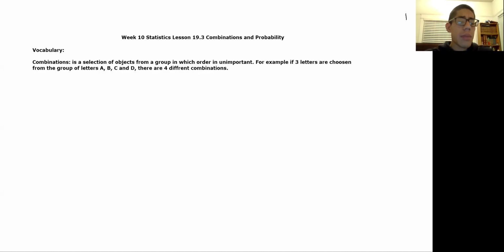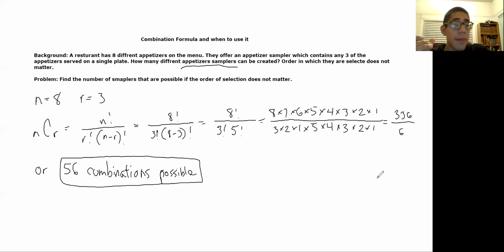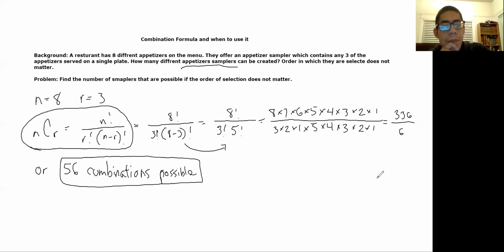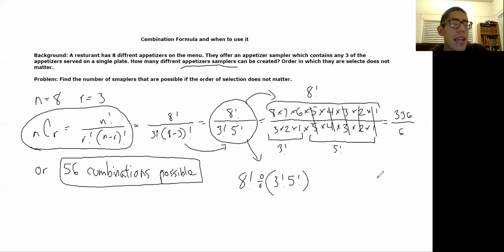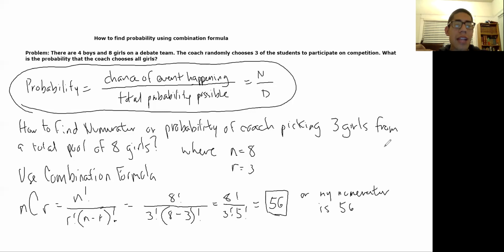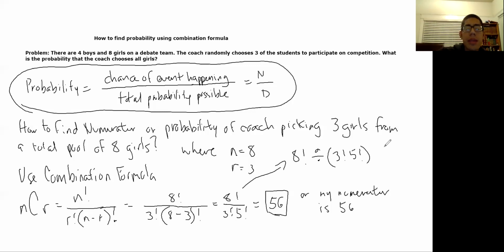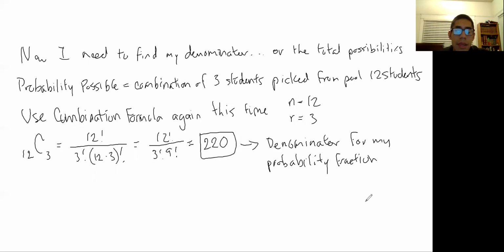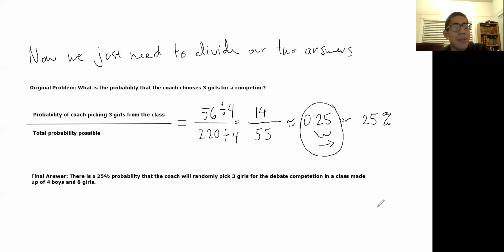Week 10 Statistics Video for Lesson 19.3 Combination and Probability